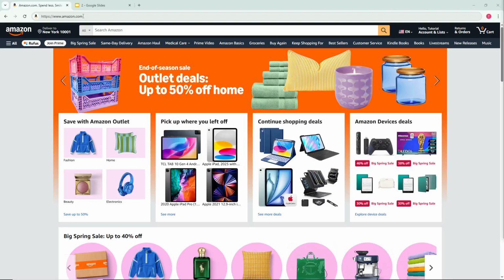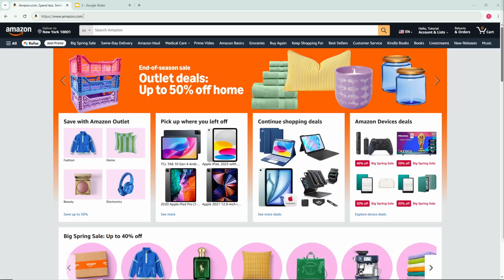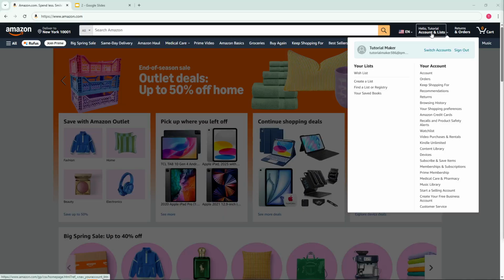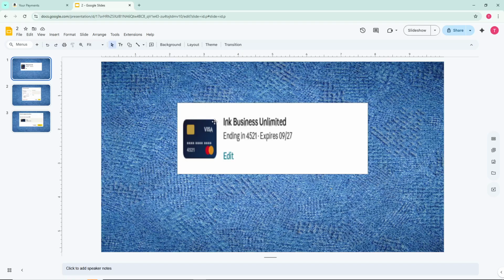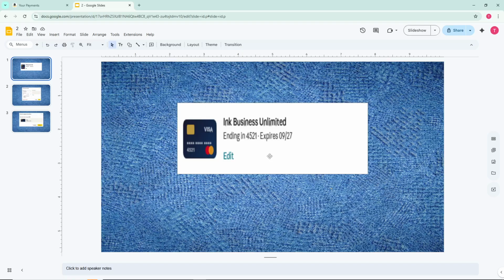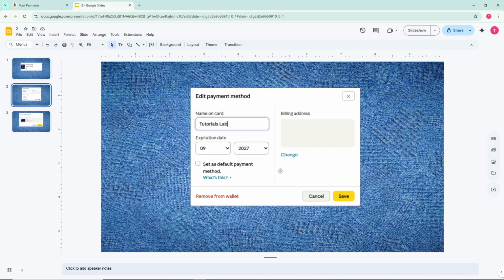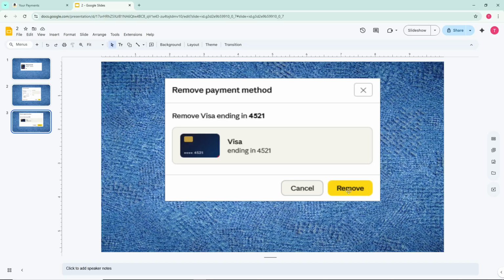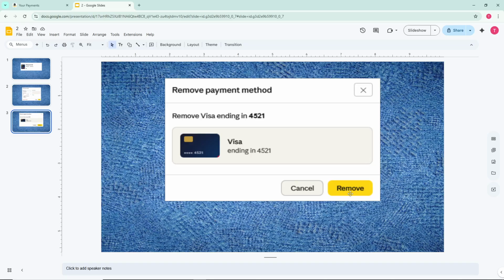How To Remove A Credit Card From Amazon (Tutorial 2026)